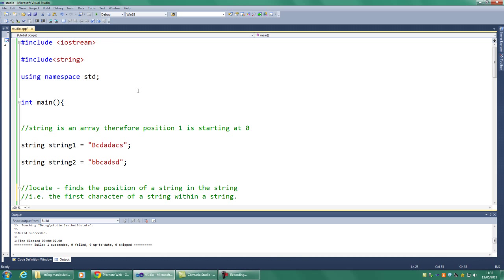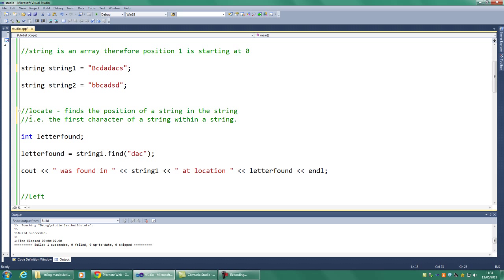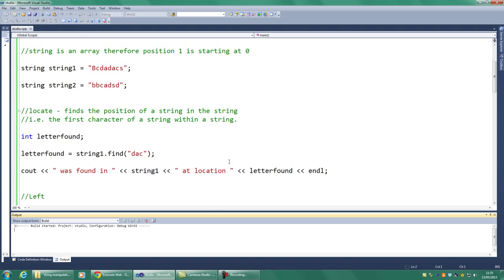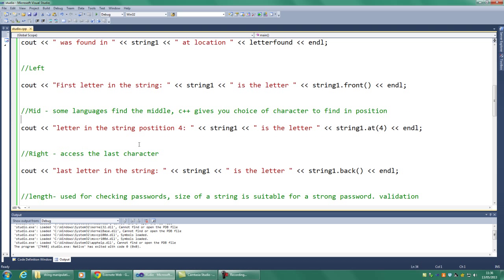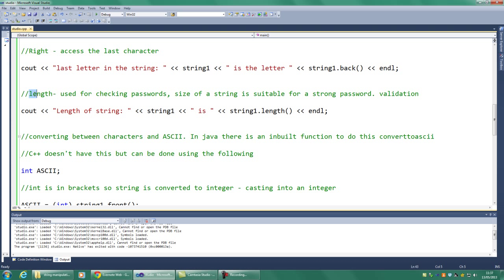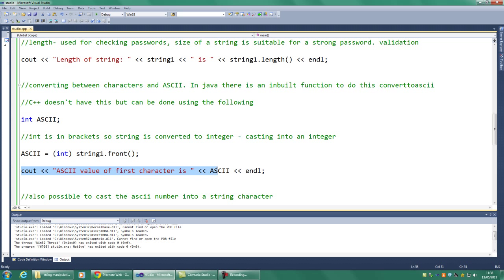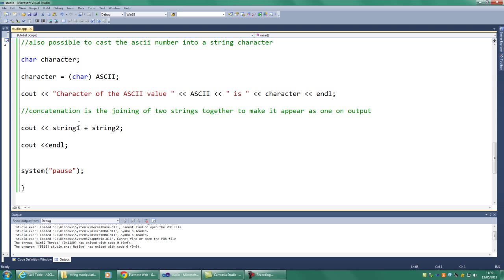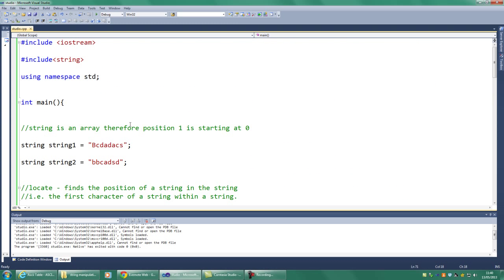String Manipulation in C++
OCR computing A level string manipulation